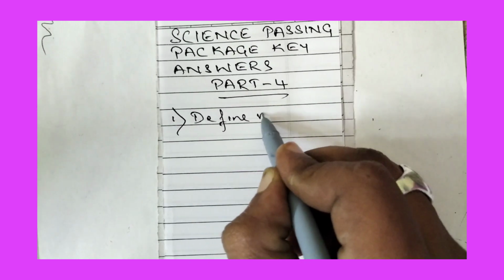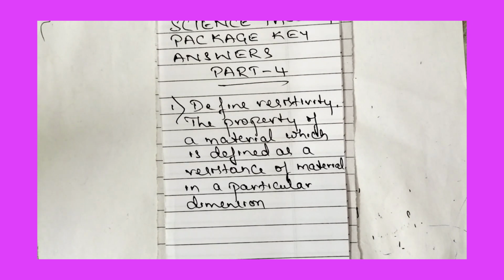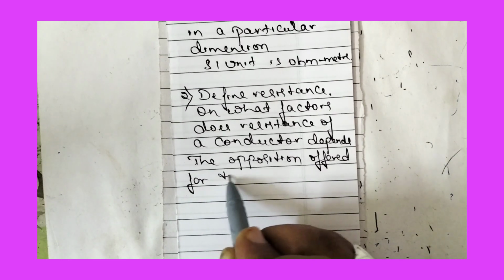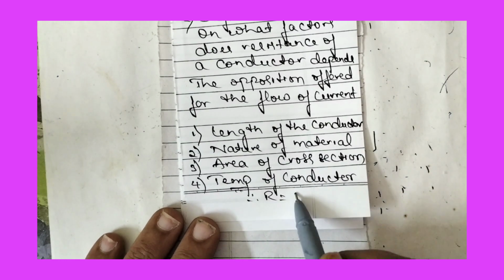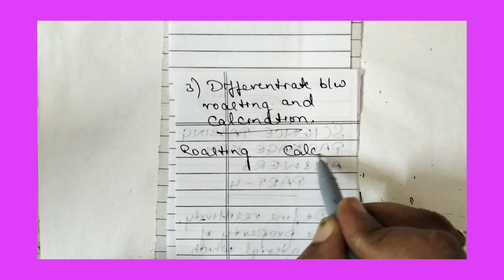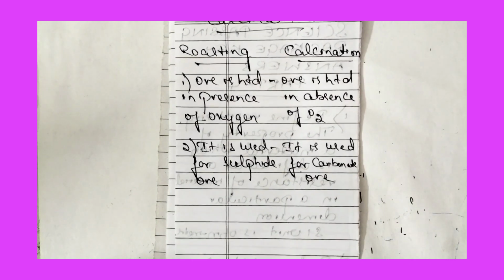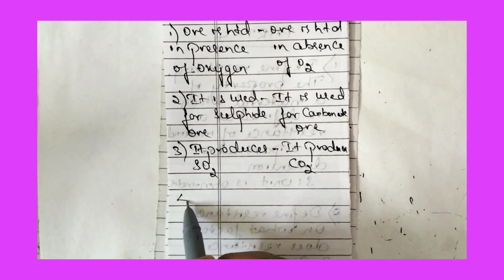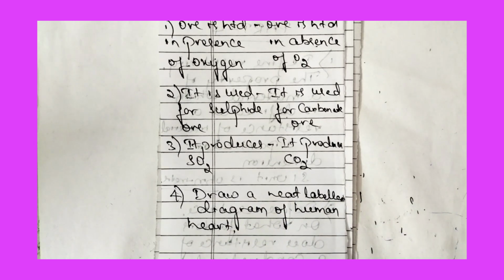CLASS 10 SCIENCE PASSING PACKAGE PART 4 KEY ANSWERS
class10sciencepassing package#class10science CBSE passing package#class10scienceCBSE passing package key answers#class10science passing package key answers part4#class10sciencencertpassingpackage#class10sciencencertpassingpackagekeyanswers#class10sciencencertpassingpackagekeyanswerspart4

This video is about class 10 science passing package

Watch this video to get class 10 science passing package key answers part 4